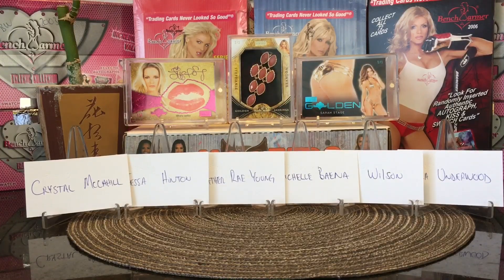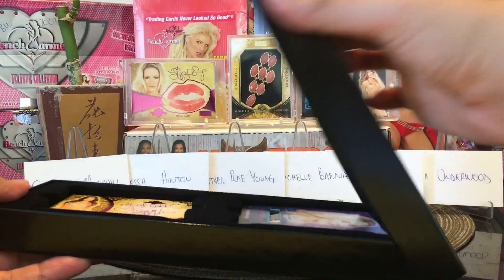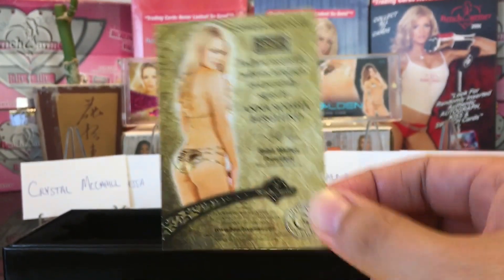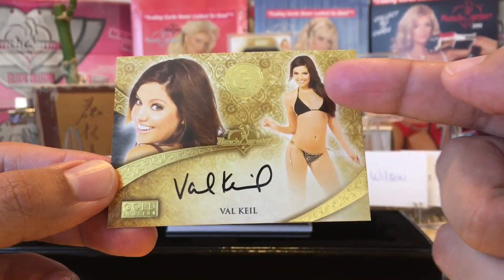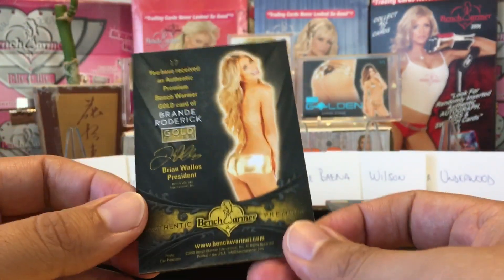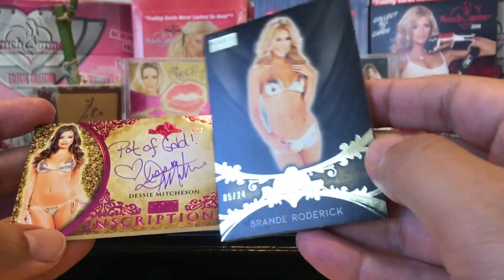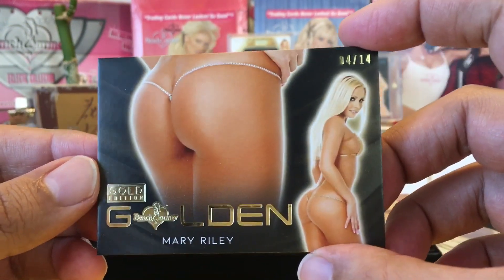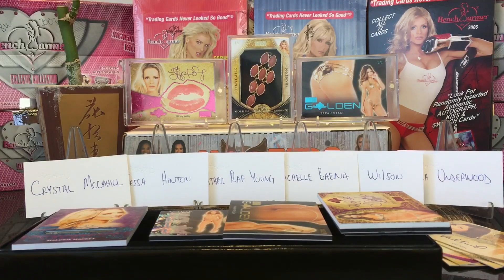2021 Benchwarmer Gold Edition Case 1: Box Break 5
2021 Benchwarmer Gold Edition Case 1: Box Break 5

eBay Store

Benchwarmer Trading Cards Pick Up’s and Mail day, box breaks and case break